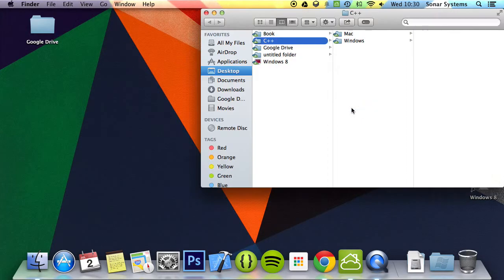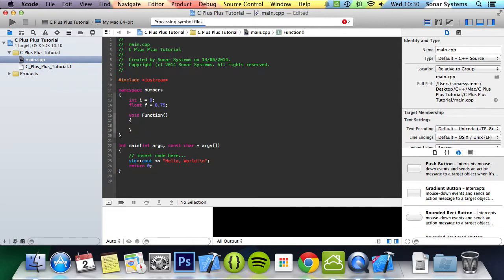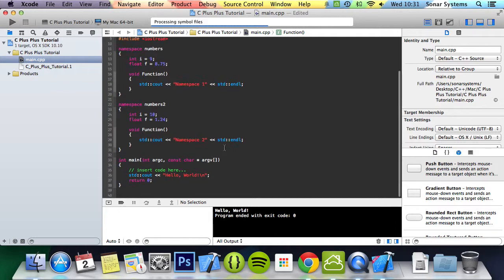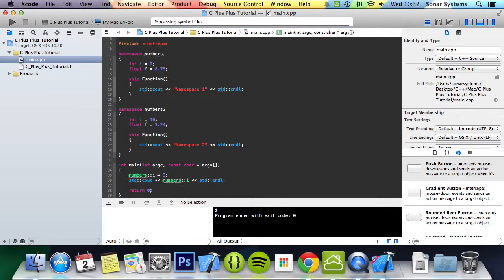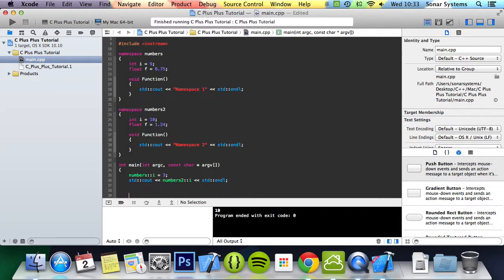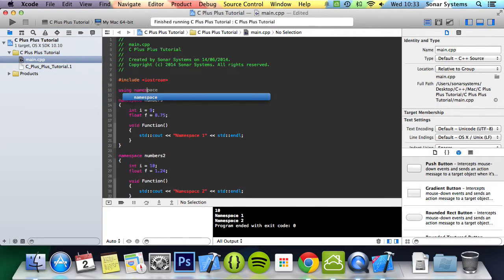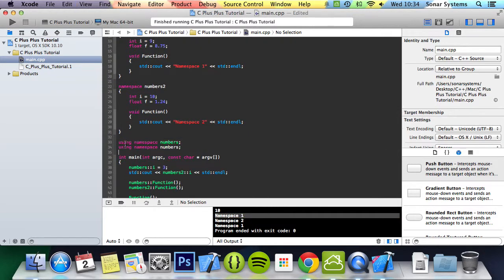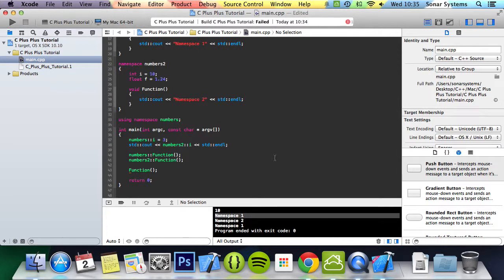C++ Programming Tutorial 36 - Namespaces